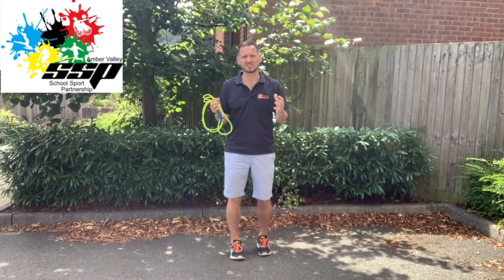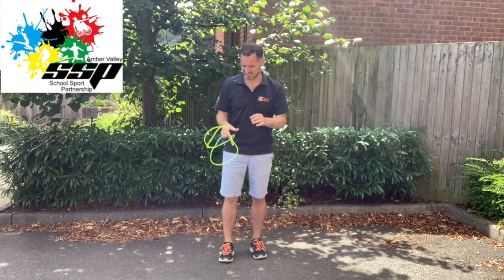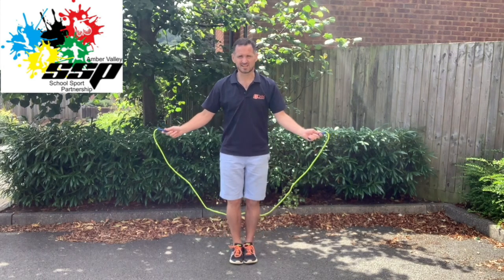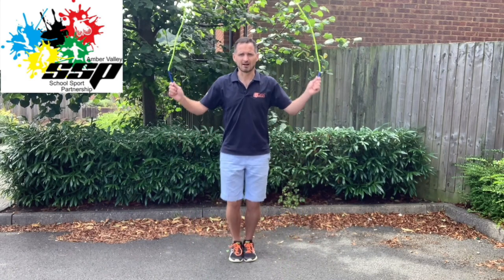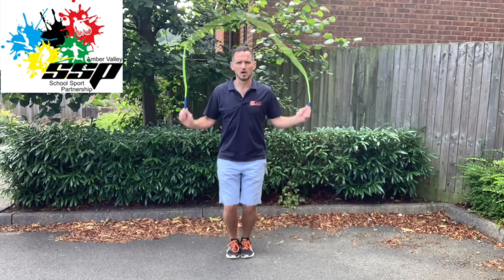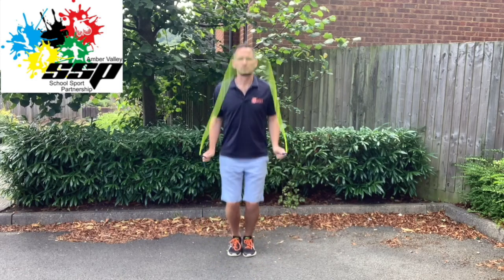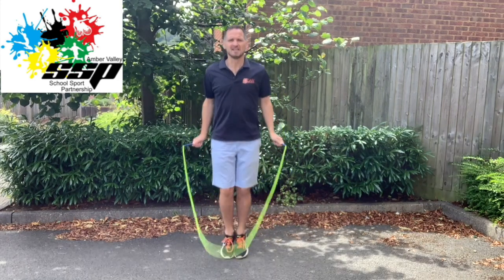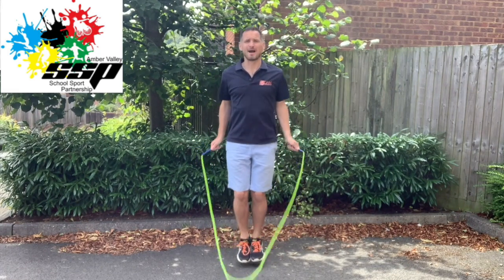AVSSP - KS2 - How to SingleBounce